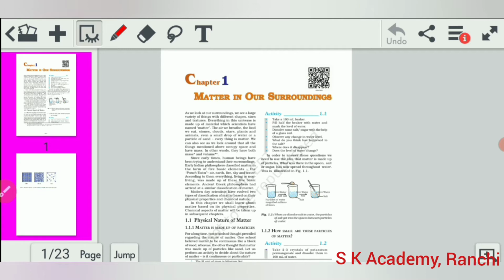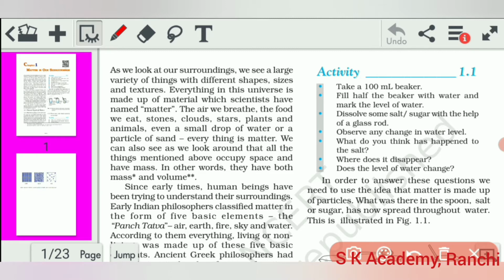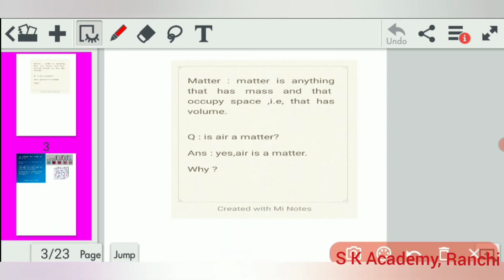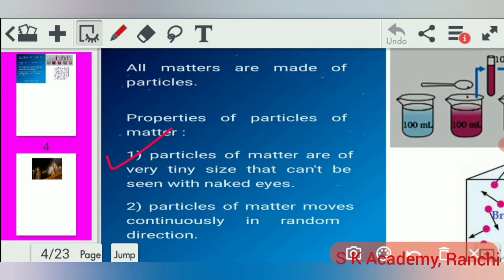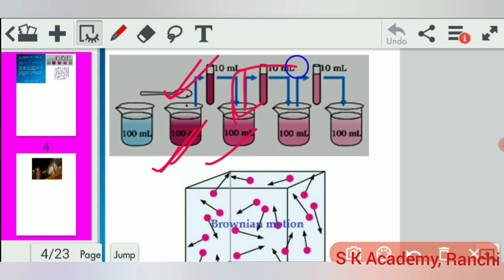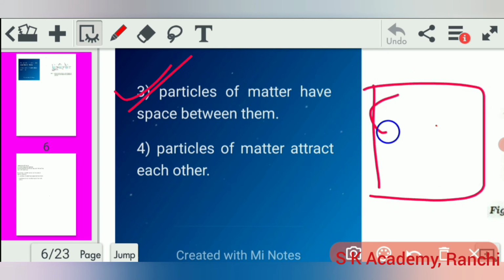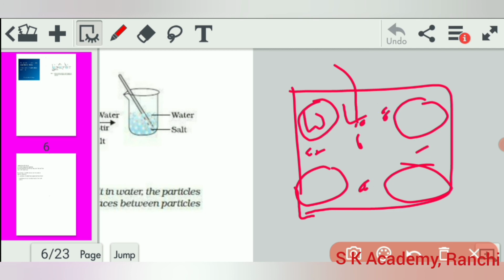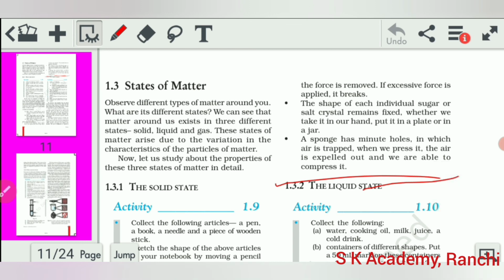properties of particles of matter# class 9# by sanjay sir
# lesson 1# science class 9